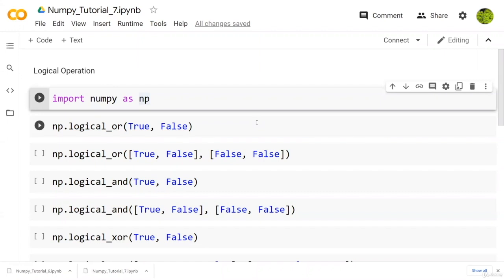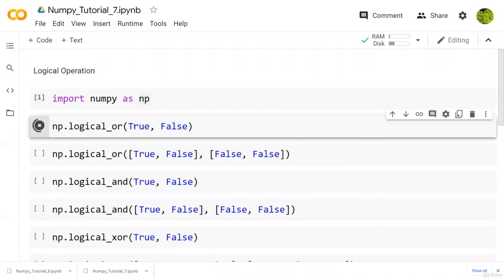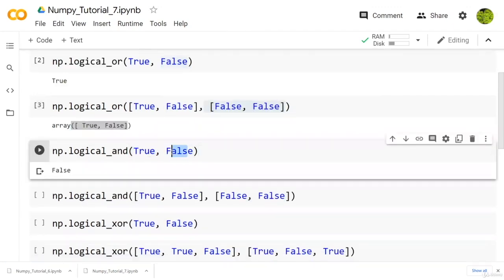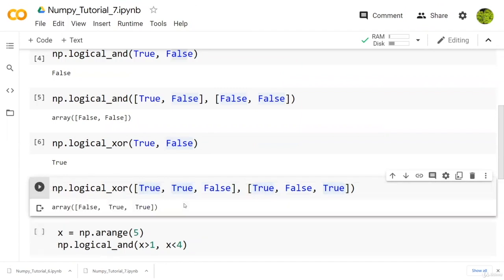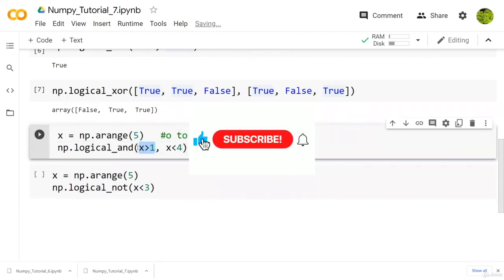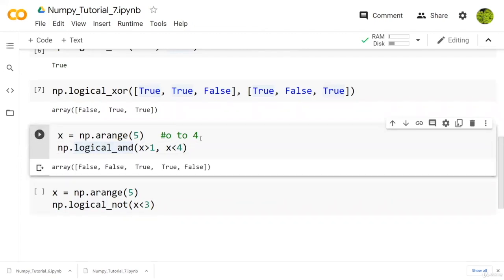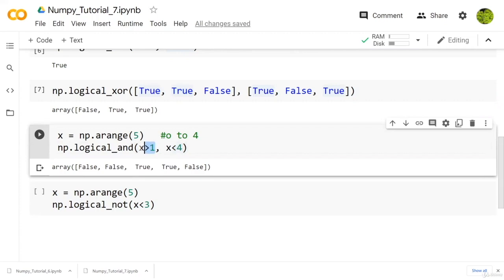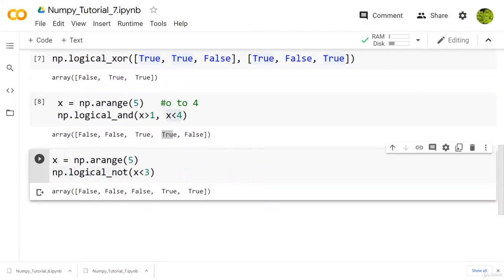44. Python: NumPy Library Tutorial (7)